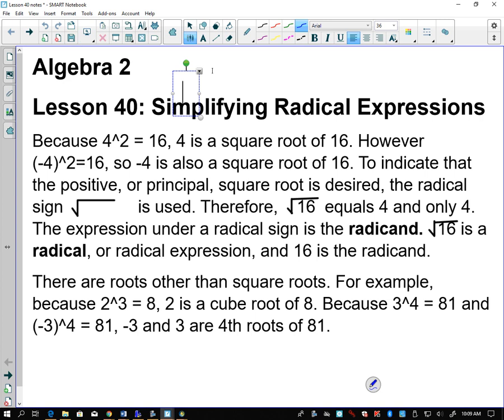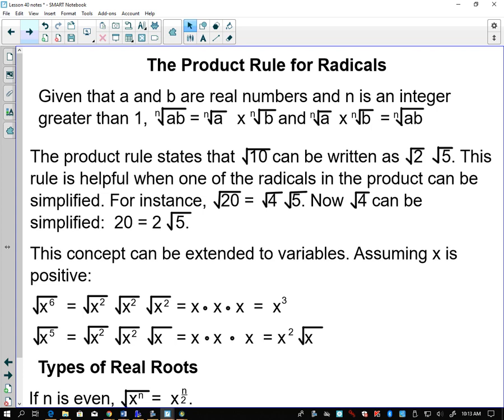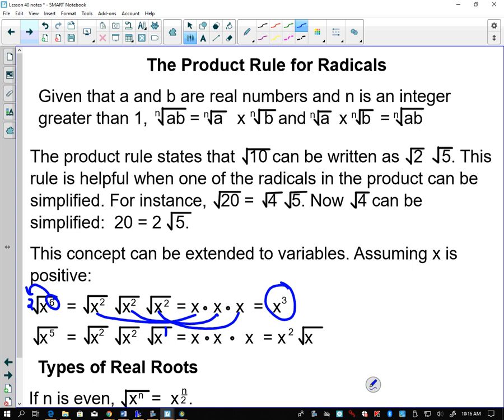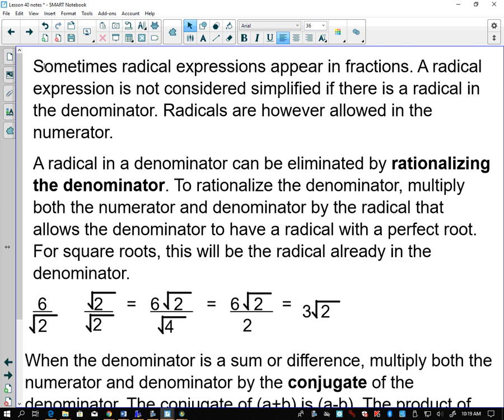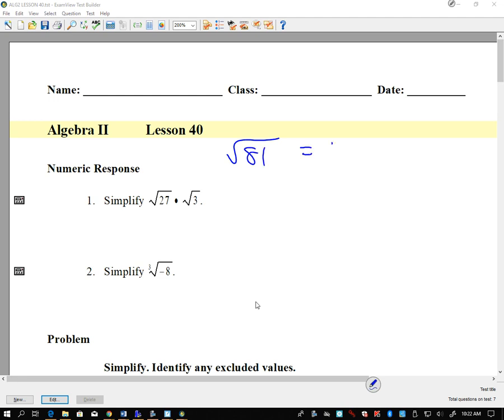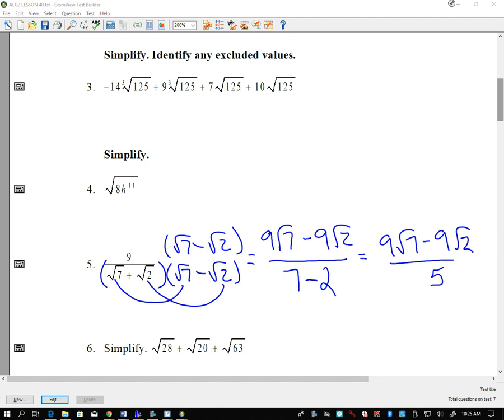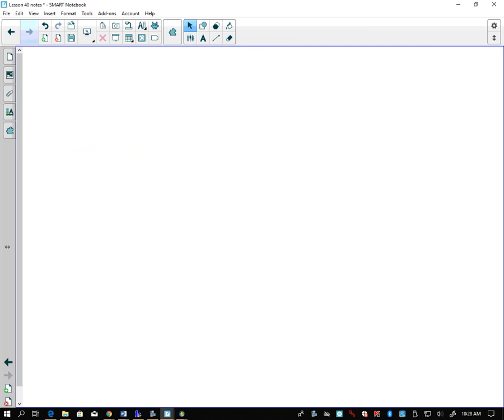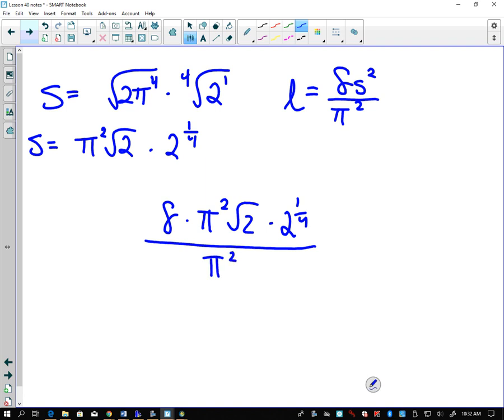Algebra 2 Lesson 40 simplifying radical expressions